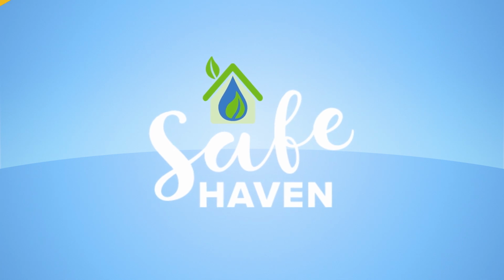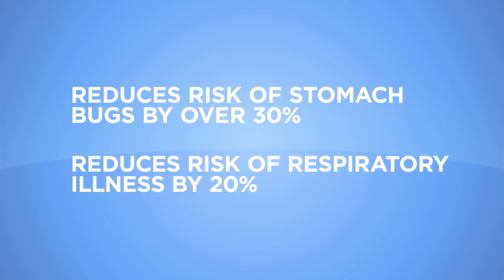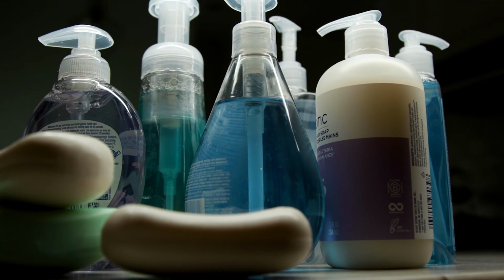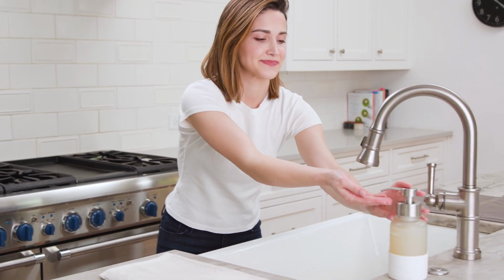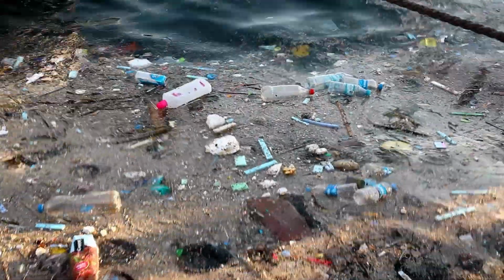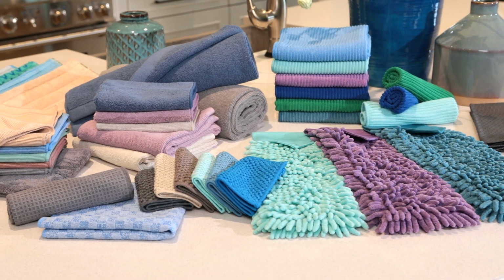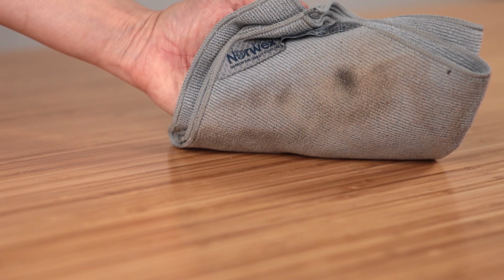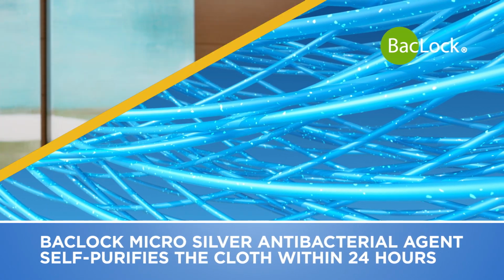Norwex Clean on Healthy Home Event: Product Premiere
Watch this video to learn more about "Norwex Clean."